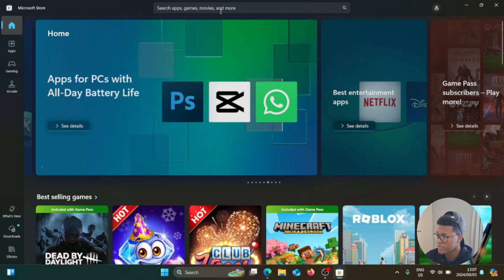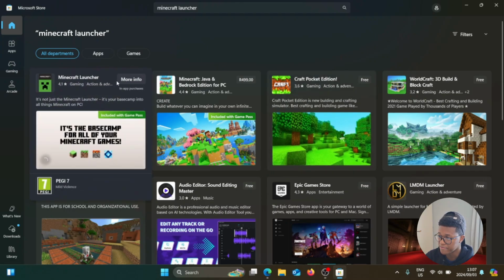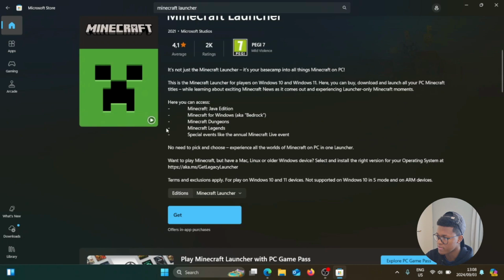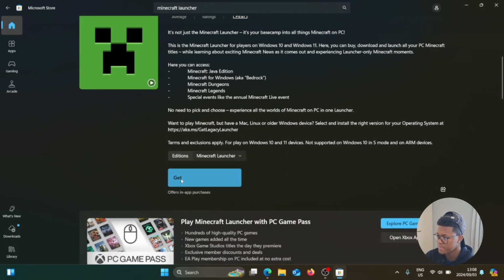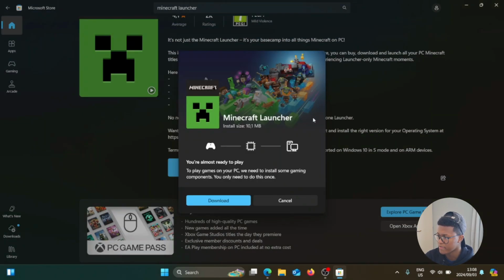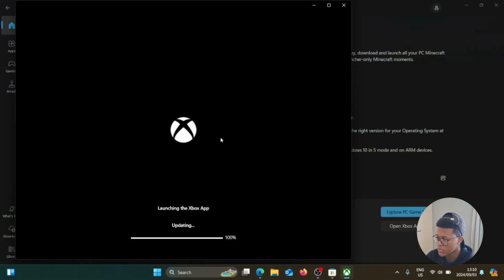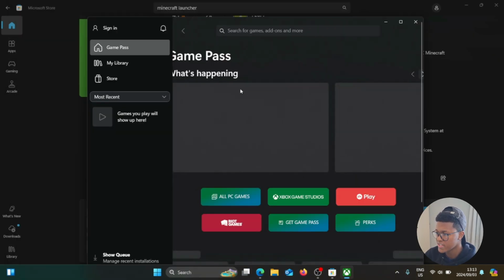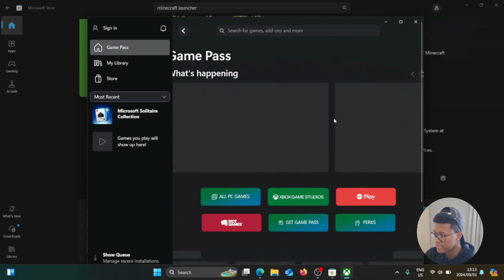How Do Download Minecraft Launcher in Microsoft Store (2024)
How Do Download Minecraft Launcher in Microsoft Store

In this Minecraft downloader tutorial video I'll show you how to download Minecraft on PC. Are you wondering How To Download and Install The New Minecraft Launcher? Don't look further because after watching this video you'll be able to nstall New Minecraft Launcher.